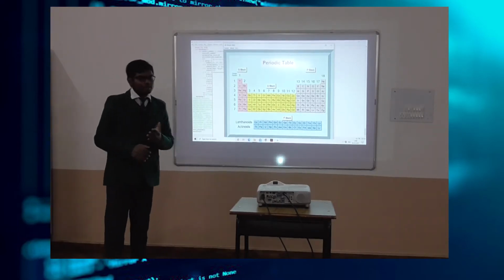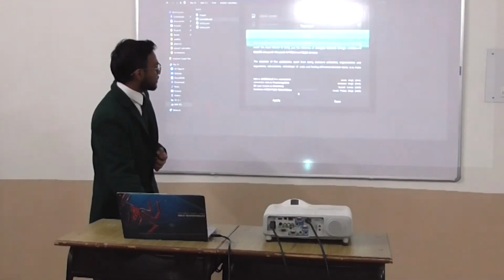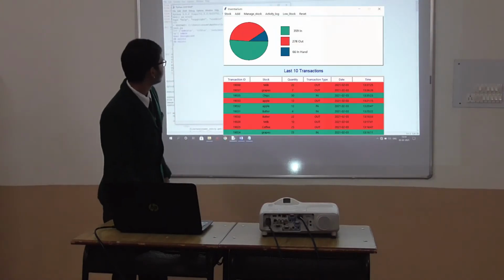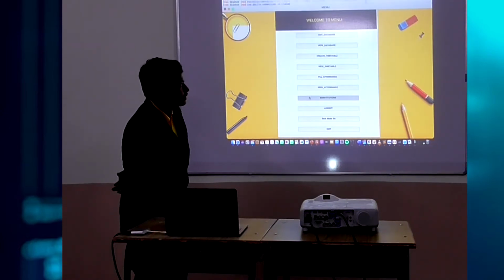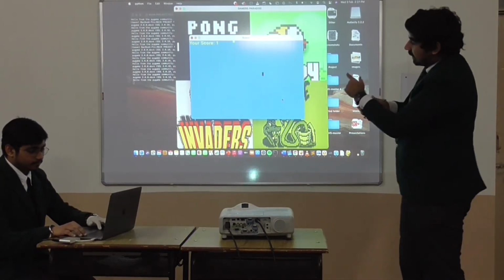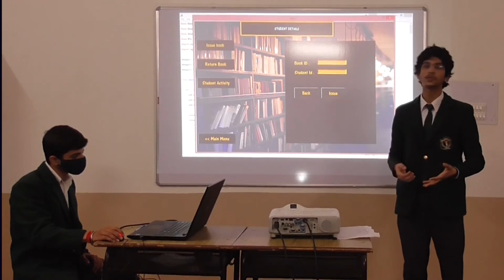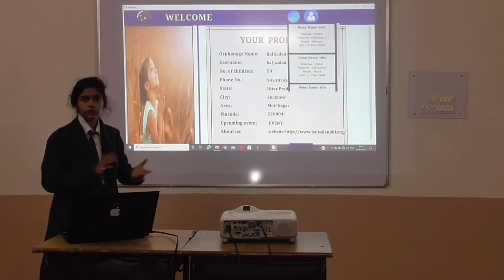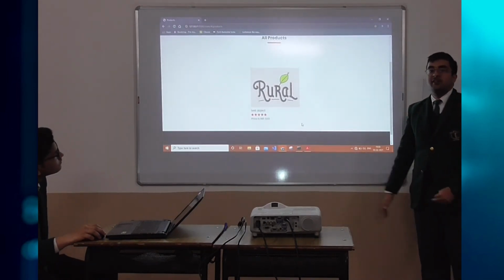Python Projects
Students of Class XII Computer Science demonstrating the utility and the features of their projects made using Python.